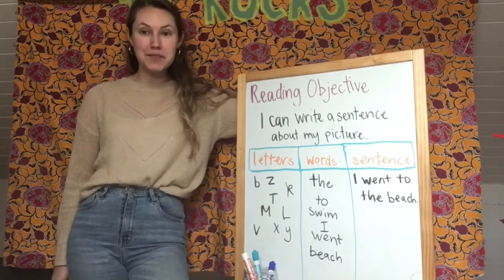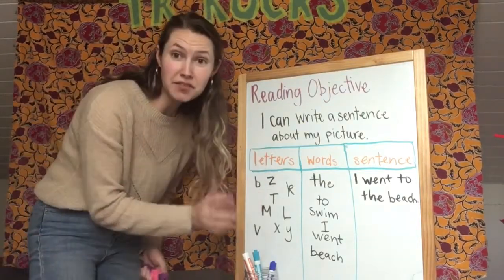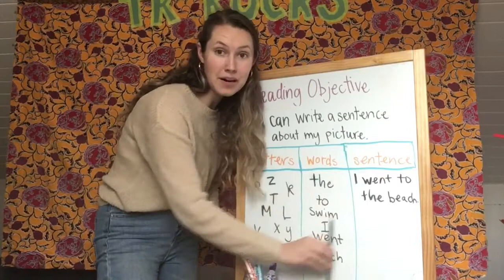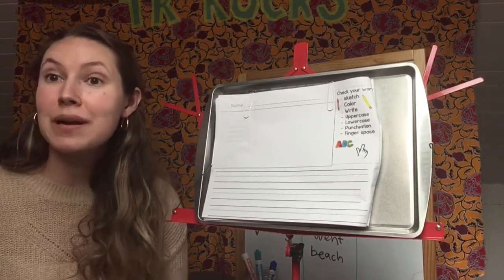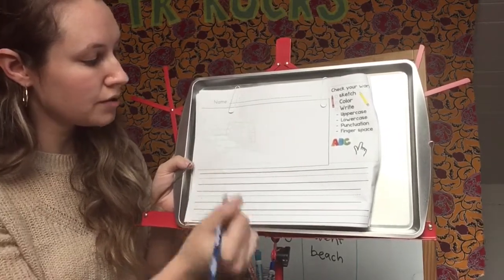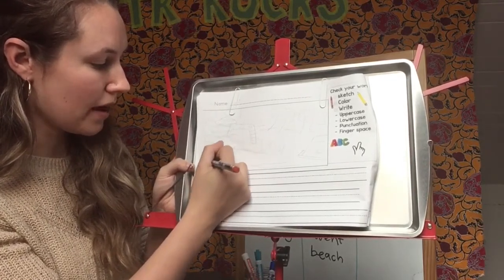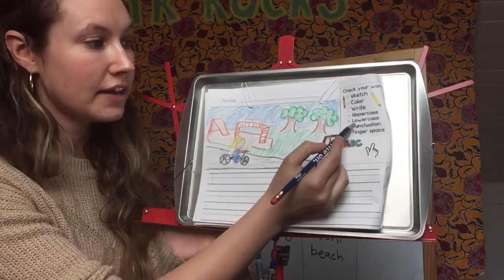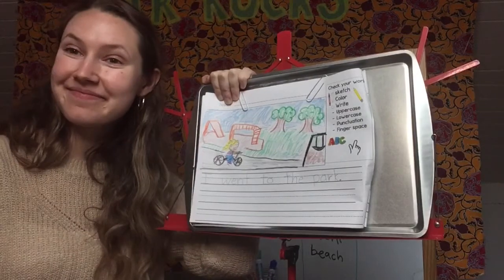Reading June 1st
Happy June!! Today we will begin with writing a sentence to go along with our pictures in our journals. Make note of the checklist for these pages and try your best!